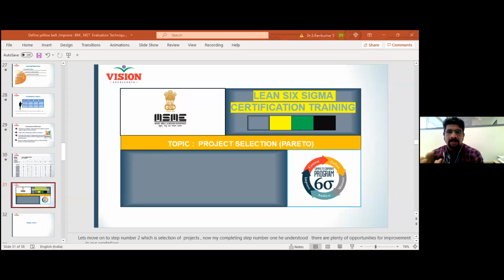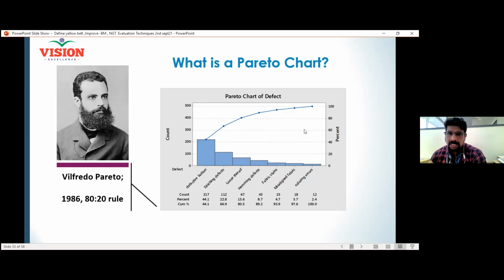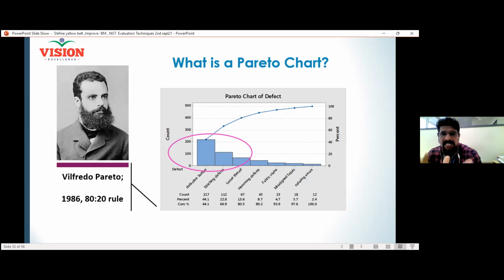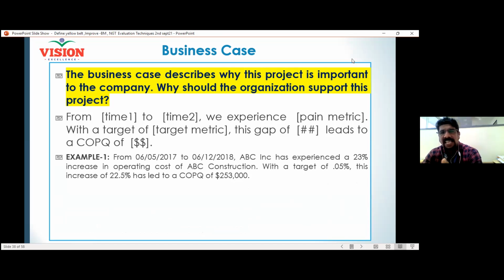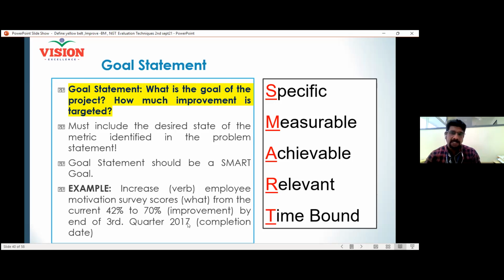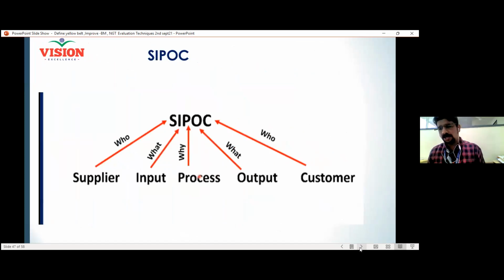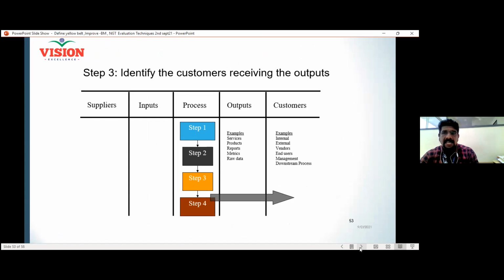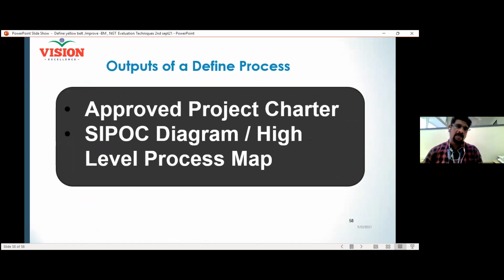3 PROJECT CHARTER & SIPOC Dr GSK 2 SEP